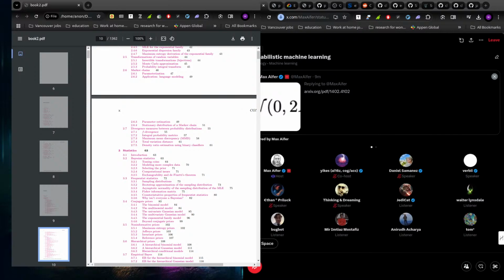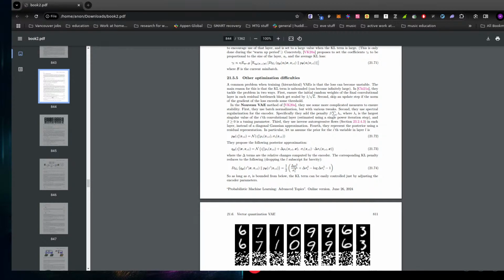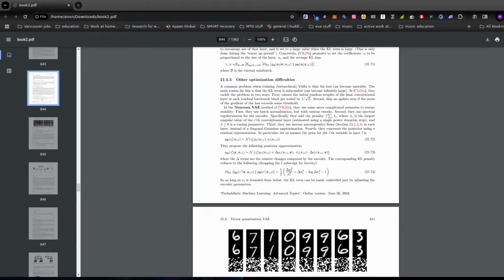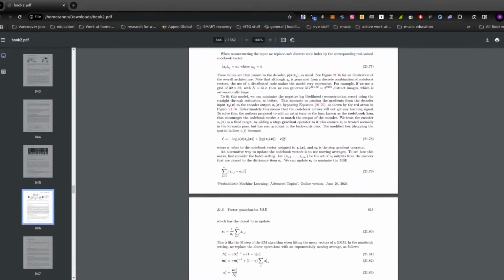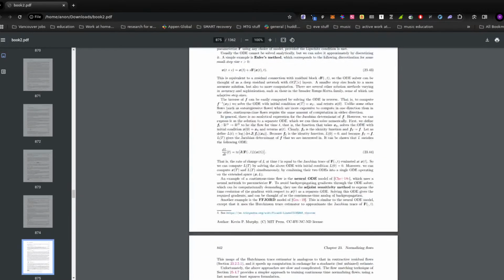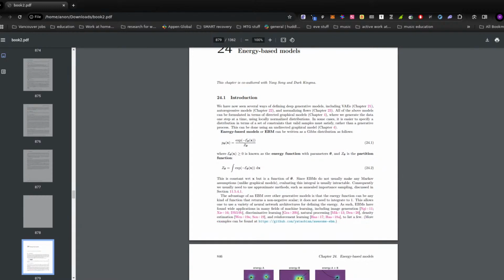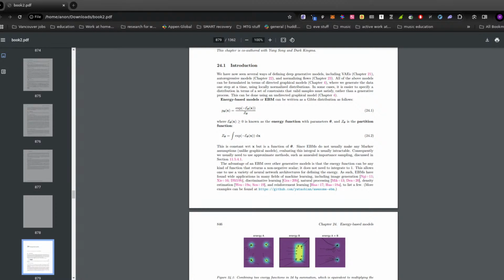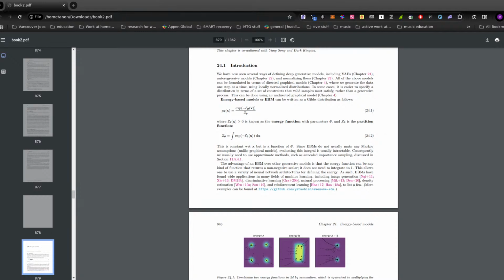probml reading group stream ep. 1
makeshift basement agi club?